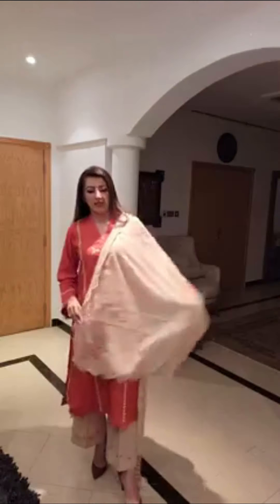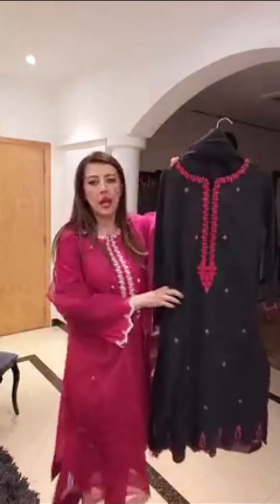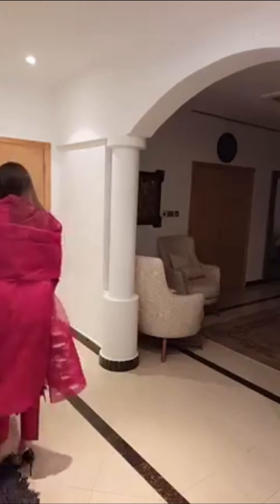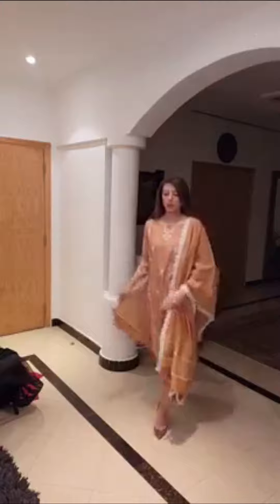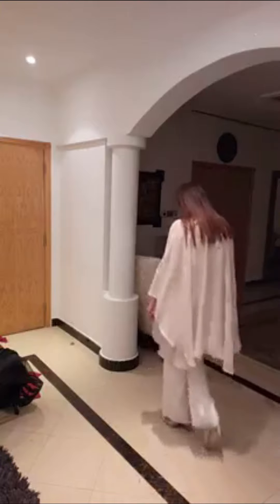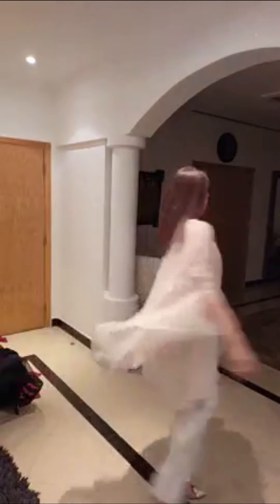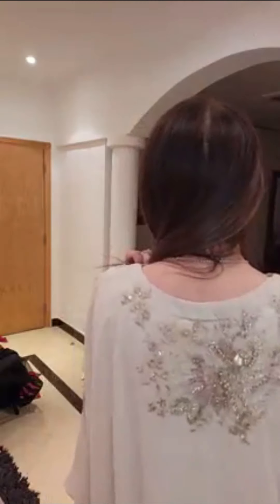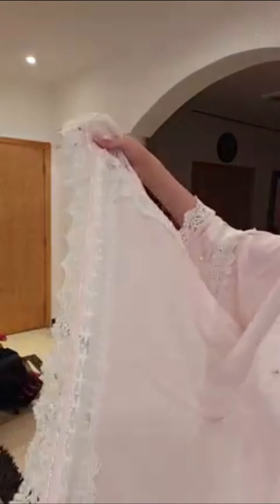2022 Eid Dress Ideas - Eid Outfit Inspo - Maria Ath